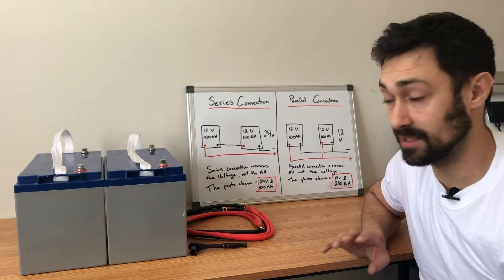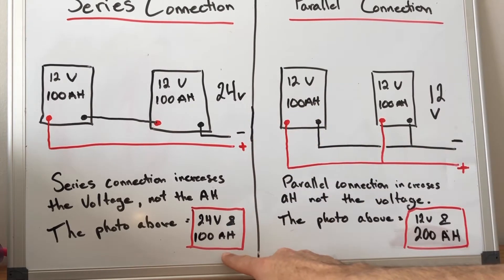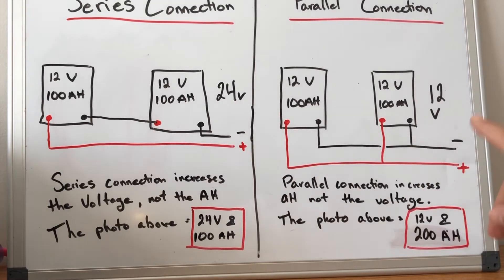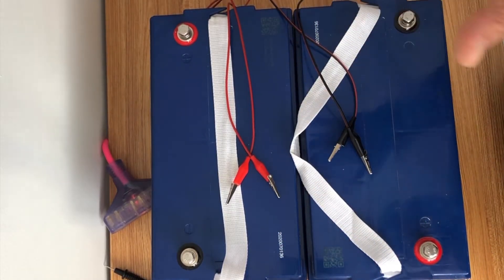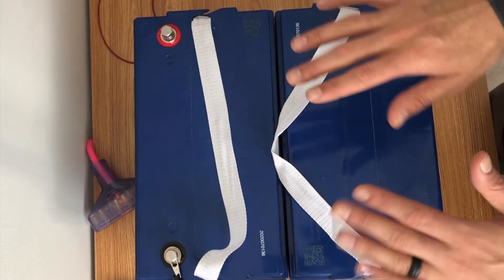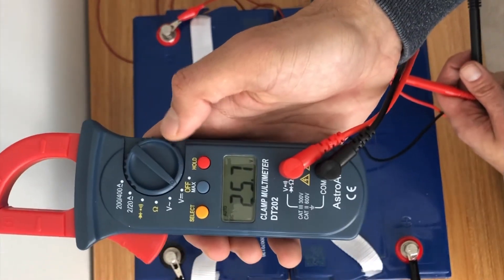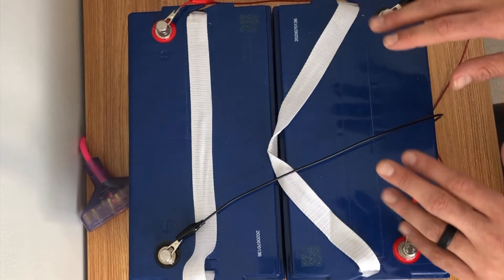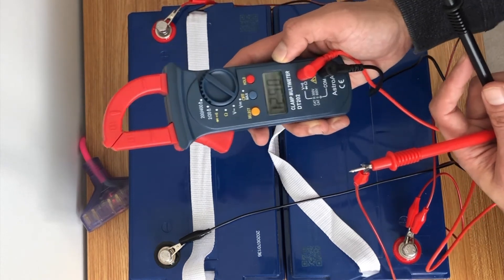How to Connect Deep Cycle Batteries in Series Or Parallel - Off-Grid Solar Power System Setup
In this video we show you how to connect your off-grid solar system's battery bank in Series or in Parallel.